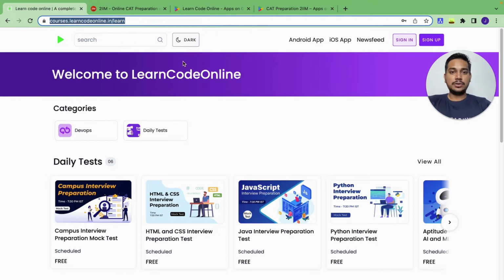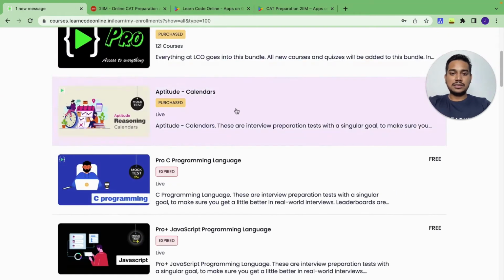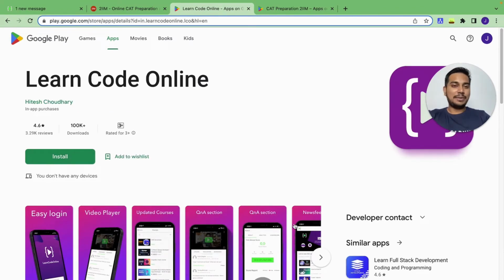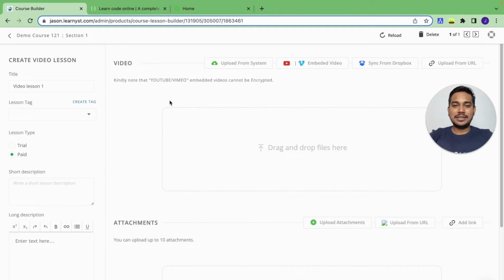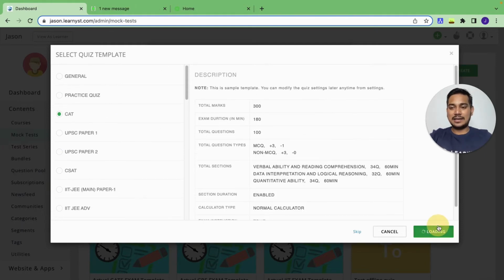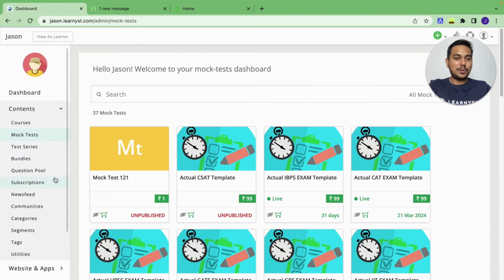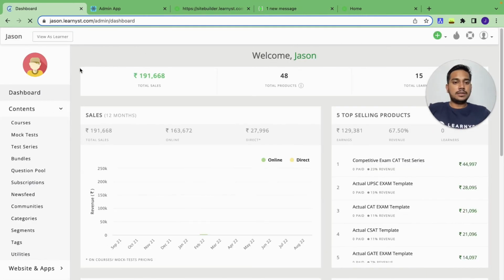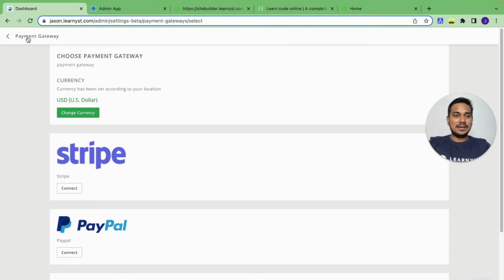Learnyst Demo 2022 | Get Secure Branded Teaching Websites & Apps & Earn Income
This video is a quick demo of the Learnyst platform.